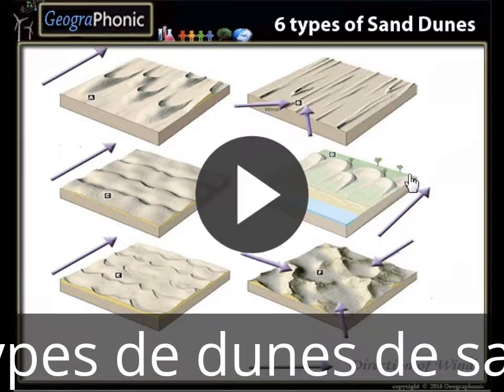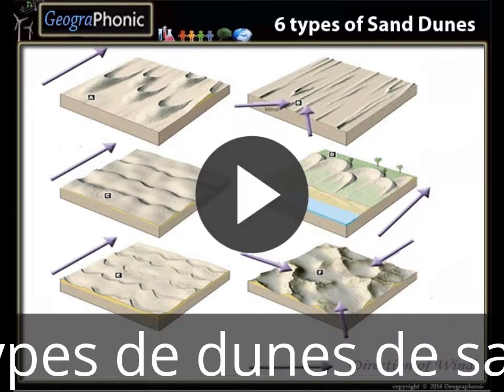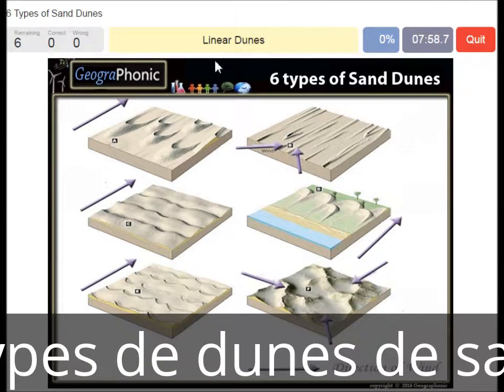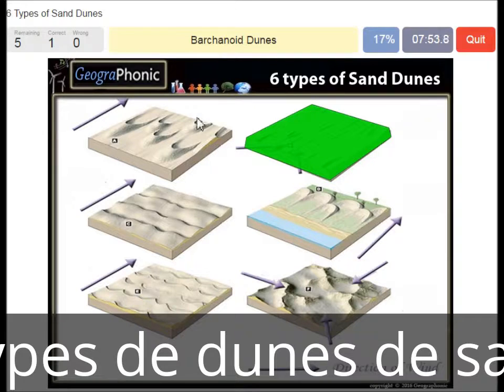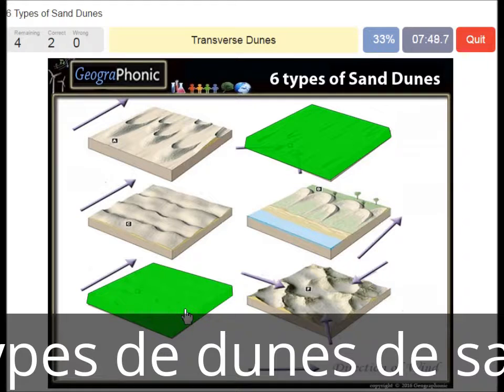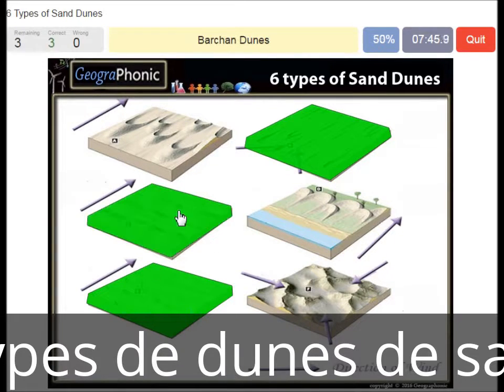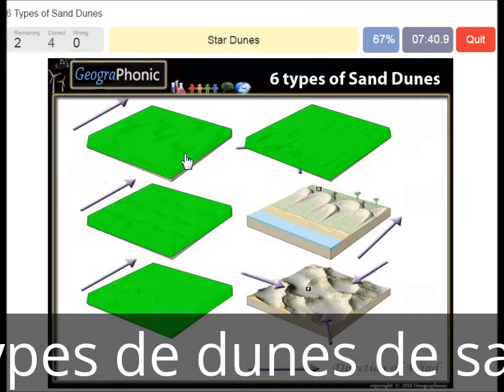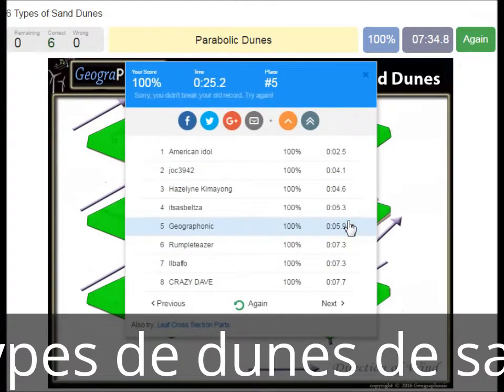6 types de dunes de sable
6 types de dunes de sable